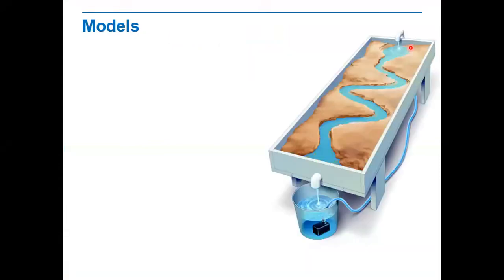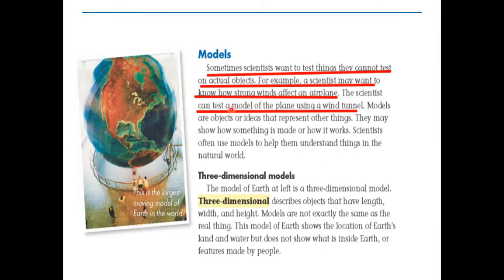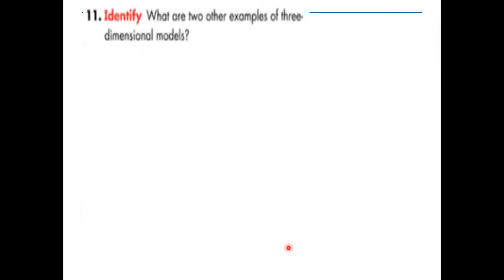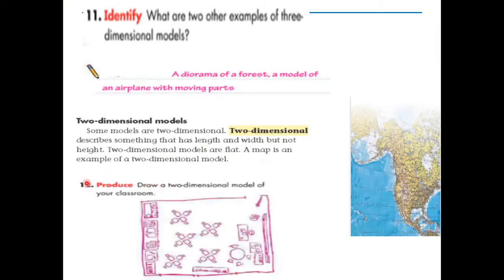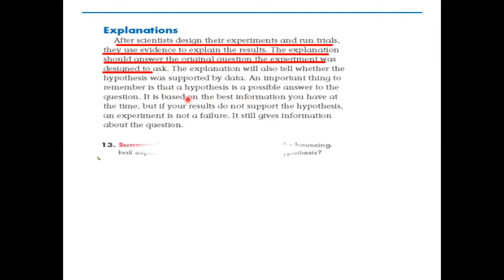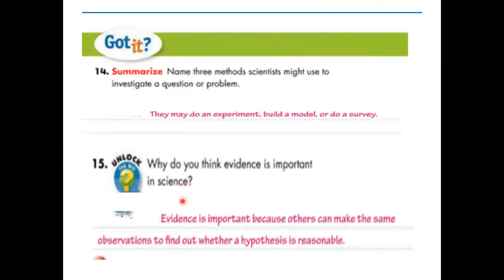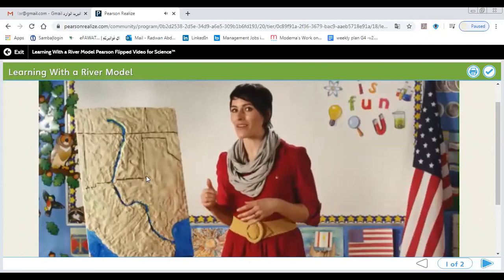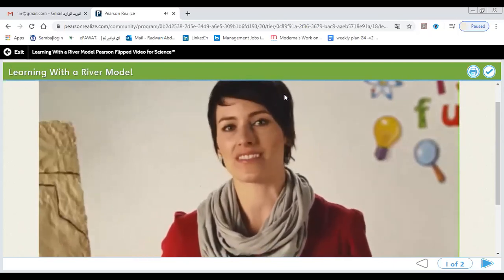How do scientists w questions Grade 4